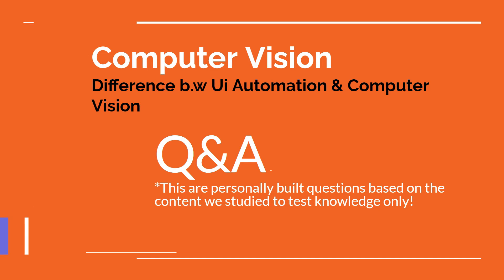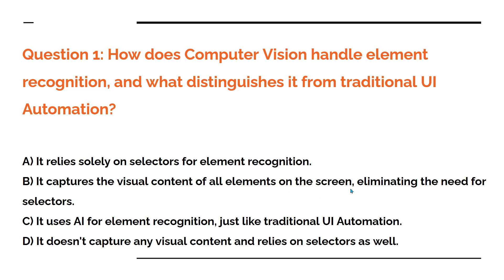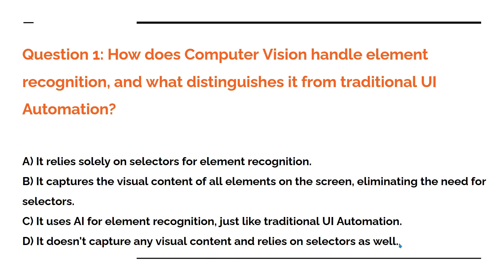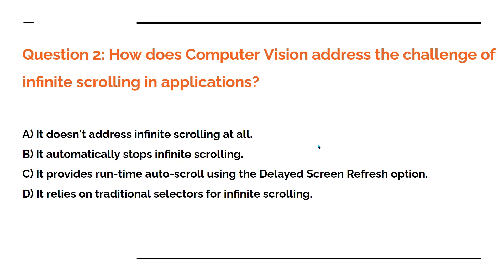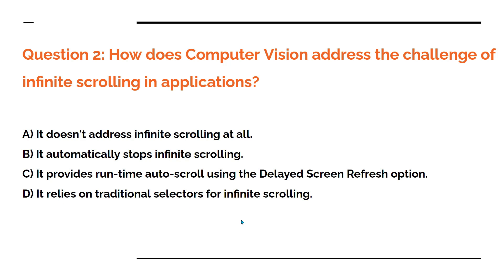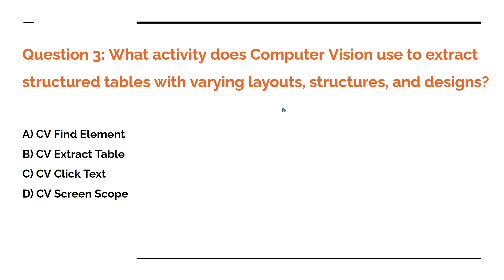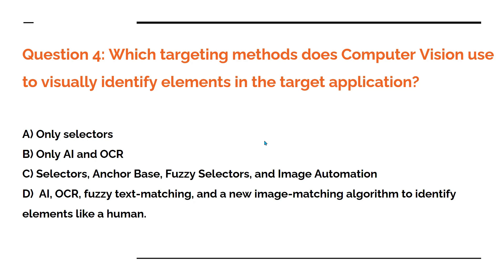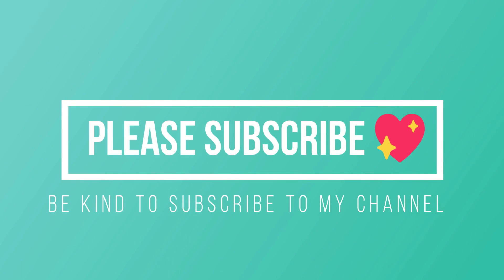Q&A on Differences Between Ui Automation & Computer Vision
In this Q&A session, we delve into the distinctions between Ui Automation and Computer Vision, key topics essential for your UiPath Automation Developer Professional Exam preparation.

Get Answers to:
What is the difference between UiPath Ui Automation and Computer vision?
Why is computer vision used in UiPath?